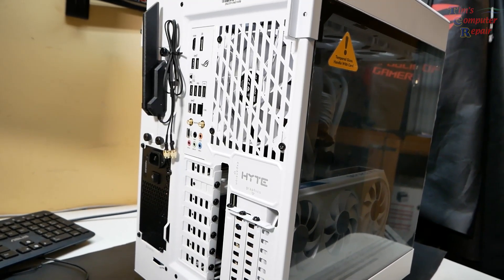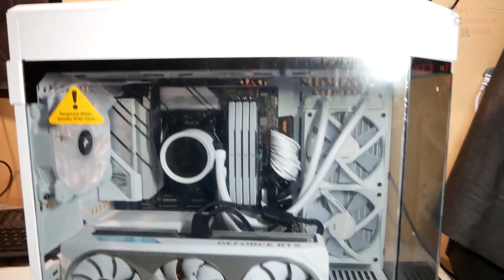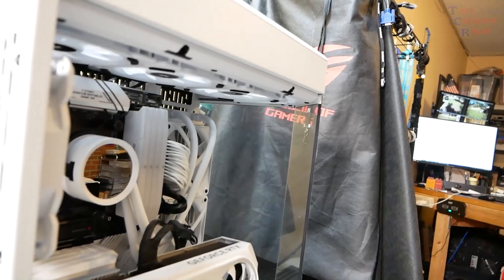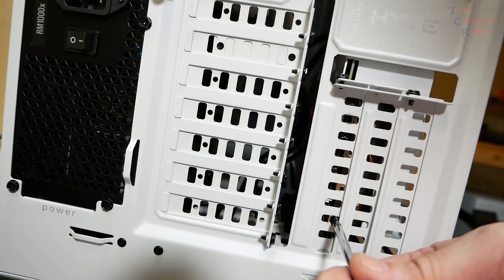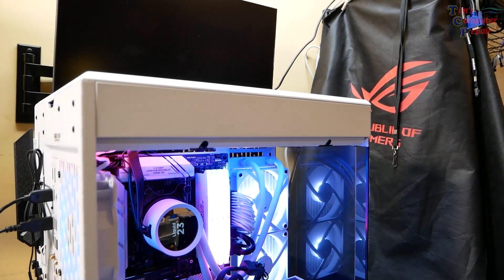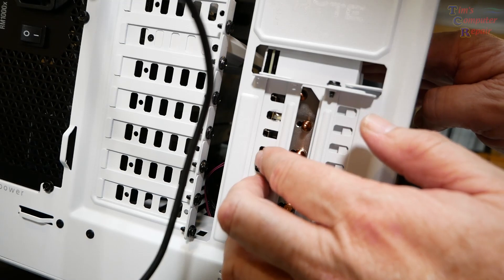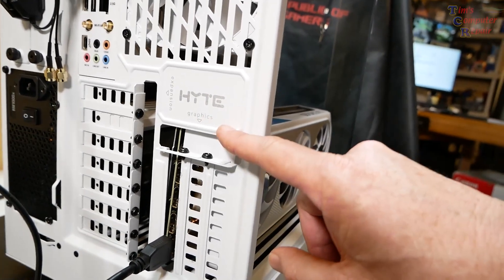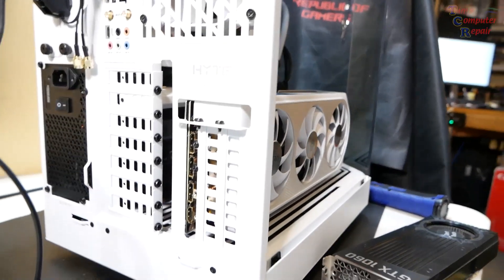Never Seen This Before! New Nvidia Video Card Install Goes Wrong.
In this video I have a newly built gaming computer that has been checked into my shop for not being able to get into the BIOS. The particular case that was used only supports vertical mounting of the video card. LAura_S_Walker there was a problem with the install so the customer decided to do their own modifications to "make it work". If you are ever in the Savannah GA area, stop by my shop an d say hello.

17 in 1 Electronics Repair Tools Opening Pry Tool Kit

*90W AC Universal Laptop Charger